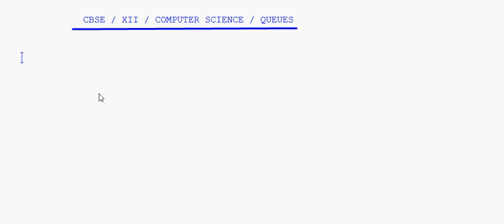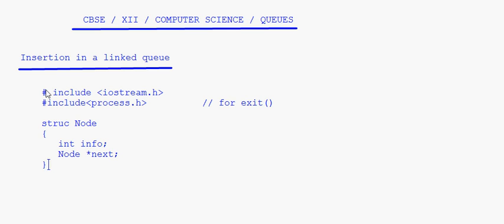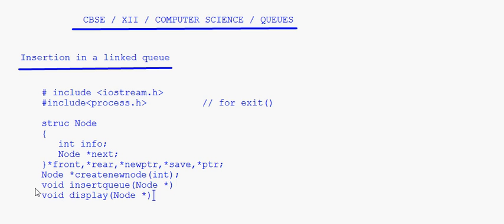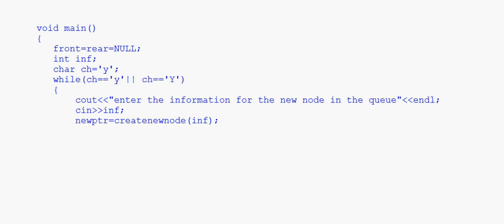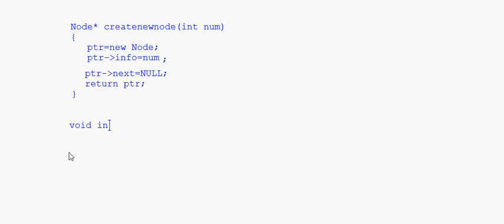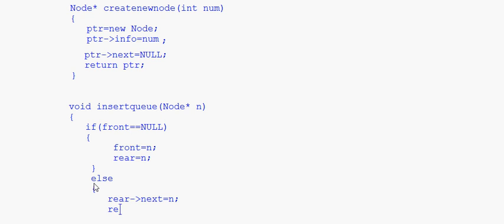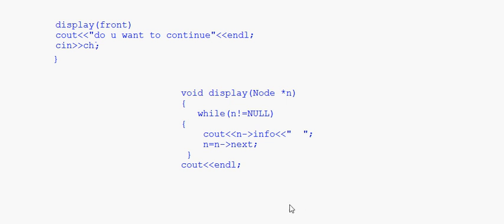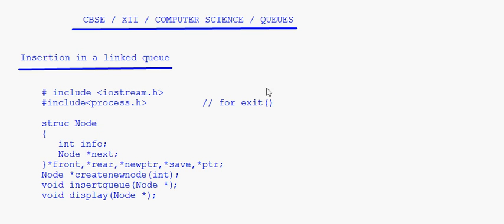eTuitions CBSE Class XII - Computer Science - queues 4